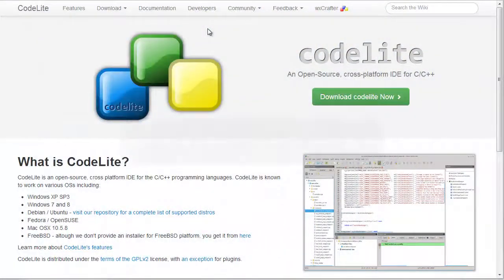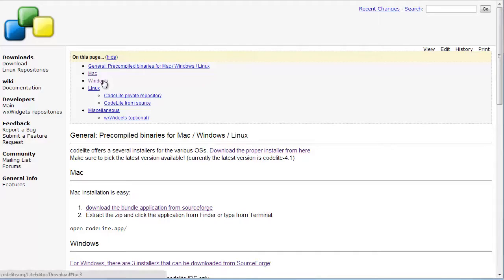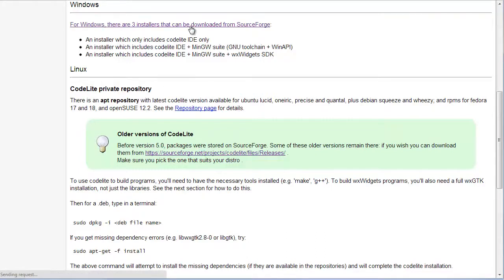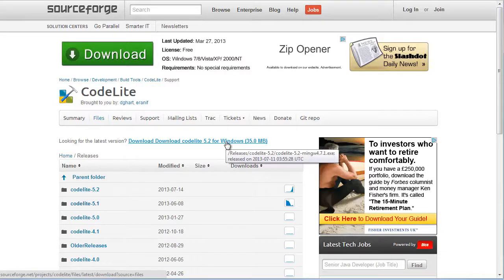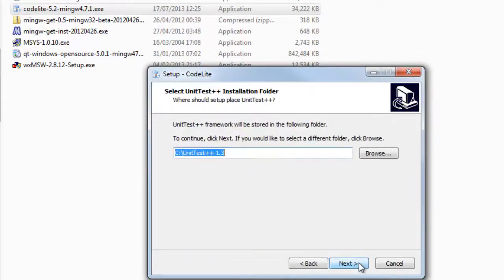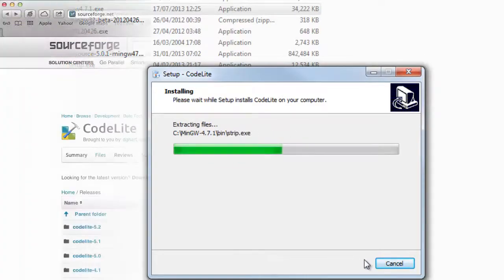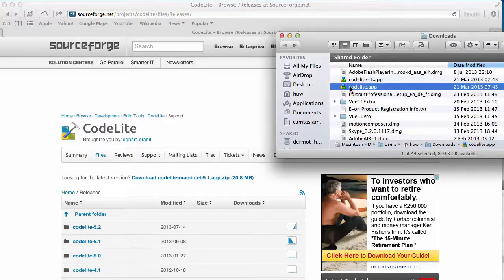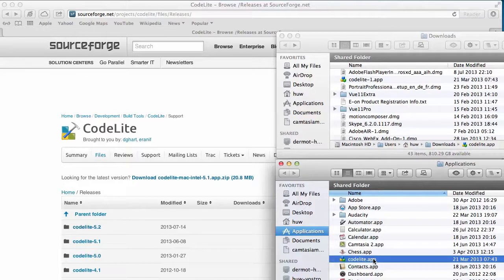003 Install CodeLite Windows or Mac (Welcome to the course C programming)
This is 3 Video of C Programming (Udemy) Book of C For This Course

Quizzes For 1 to 11
Drive-